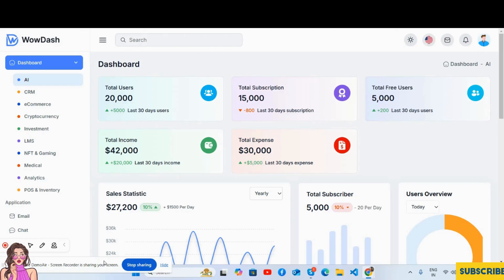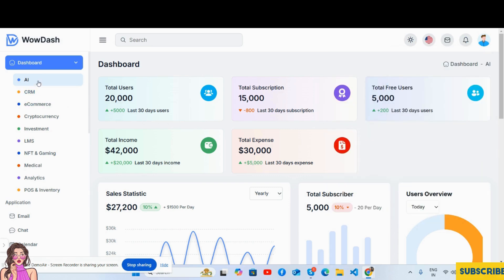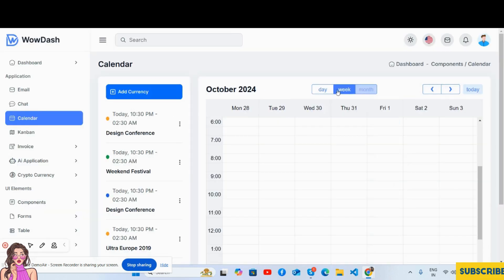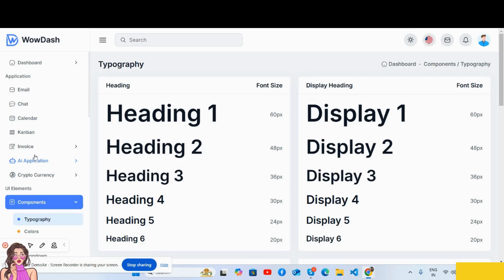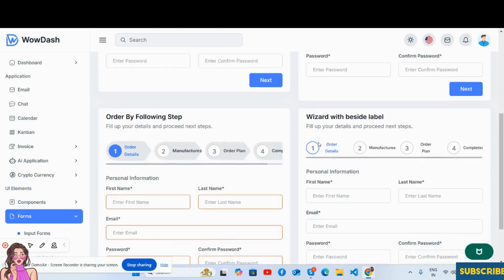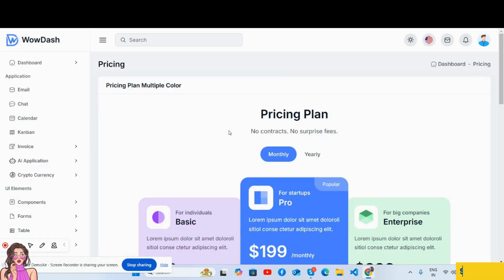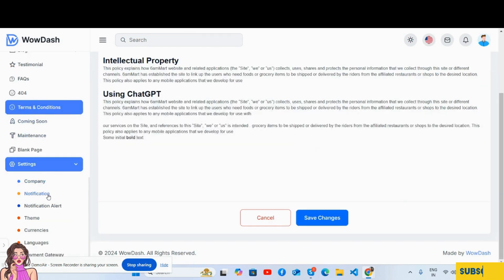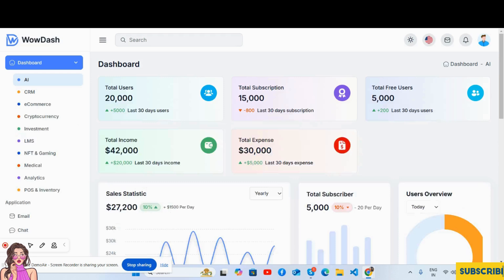WowDash - Admin Dashboard Multipurpose ASP .NET Core 8 Template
WowDash - Admin Dashboard Multipurpose ASP .NET Core 8 TemplateFree Inventory Management Admin-Dashboard Template 9 Bootstrap 5